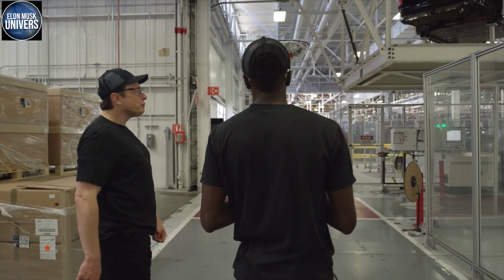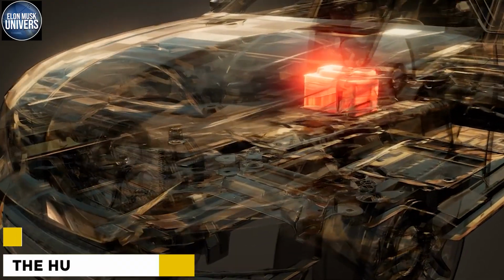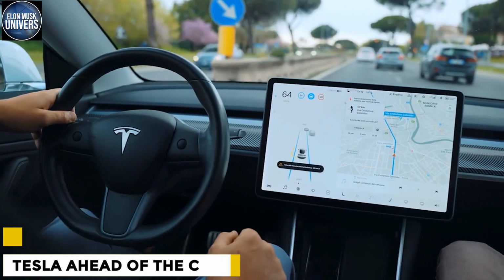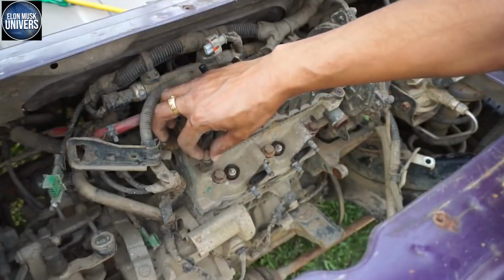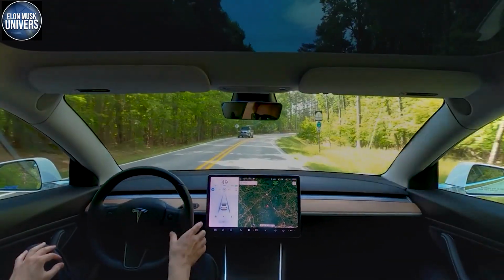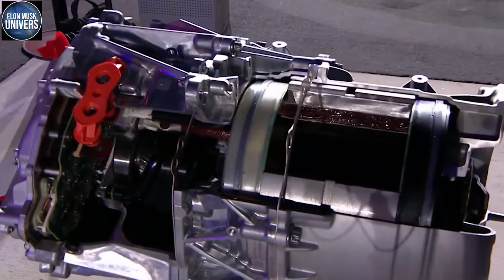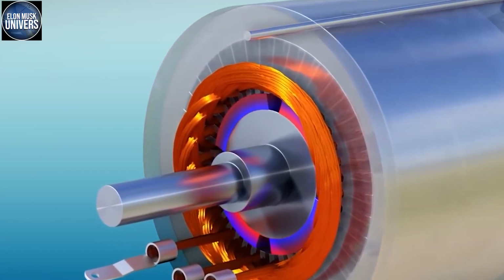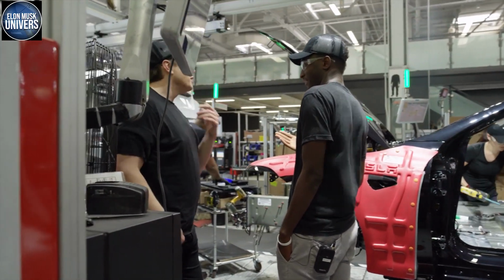Elon Musk Reveals Tesla's New INSANE Engine That Will Disrupt The Auto Industry!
Tesla's New INSANE Engine Will Disrupt The Auto Industry!

Elon Musk is already trailblazing in the science world and he's about to achieve even more after hinting about Tesla’s new super-powerful motor engine that has left the entire auto industry wowed. Want to find out about how it works and how close he is to achieving the engine that will make Tesla electric vehicles faster than all formula 1 cars

ABOUT US

Welcome to Elon Musk Univers. Her we  are all about Elon Musk and his univers (Tesla (TSLA) Spacex, Boring companie).
Elon Musk is a tech genius and is behind some of the greatest Technology breakthroughs in the world.

the pages content is made by Musk Univers, and it's made for fictive entertainment.

1)This video has no negative impact.
2)This video is also for teaching & Informational AND Entertainment purposes.
3)It is not transformative in nature.